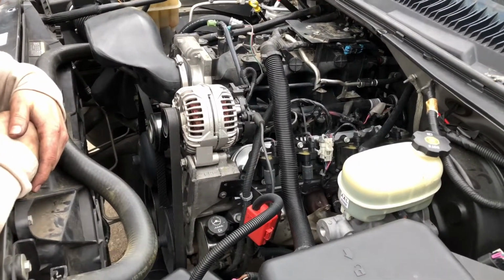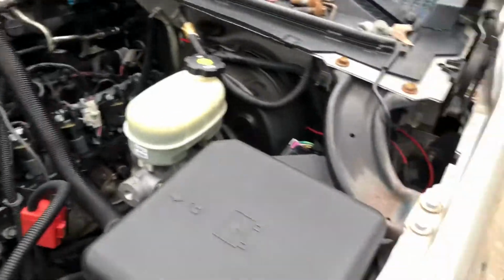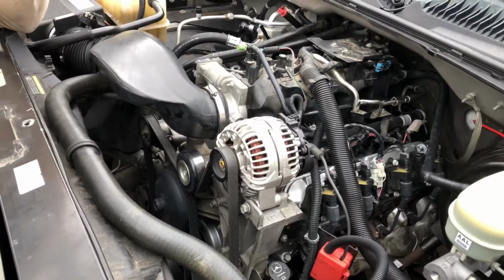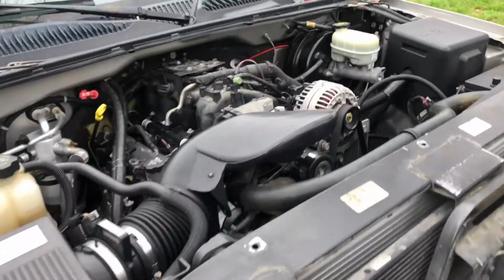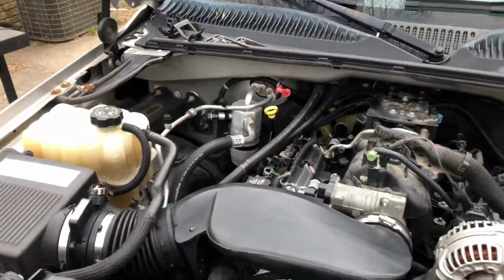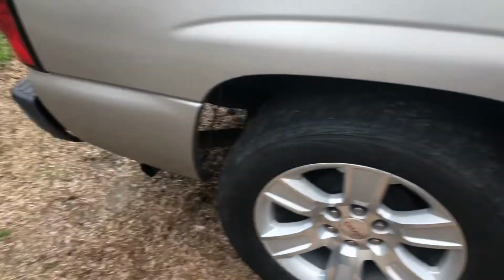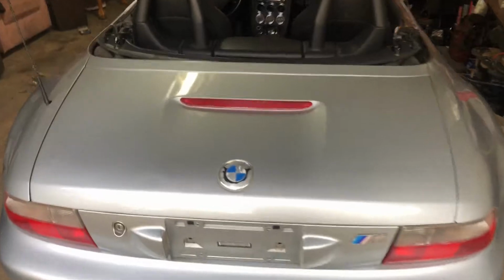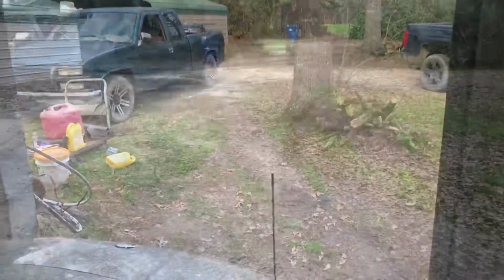Built 5.3 first start up and 1/4 mile test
If you have any questions please ask, this is Waylon’s 5.3 build, it’s a pretty simple build that should be very reliable, the bottom end was balanced really well and it’s put together with flat top coated pistons and arp bolts. It has a 220/224 comp cam with upgraded valvetrain. It’s still has FACTORY intake, throttle body, exhaust manifolds, gears, and torque converter, with 20 inch rims, so there is a lot left on the table!